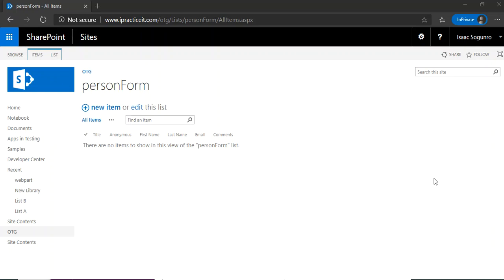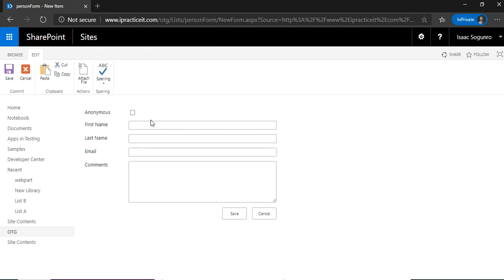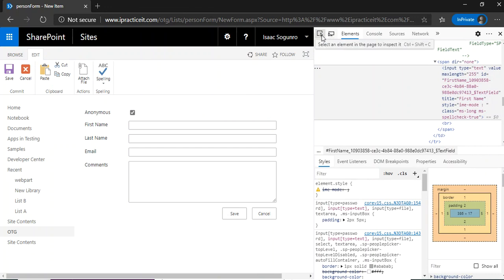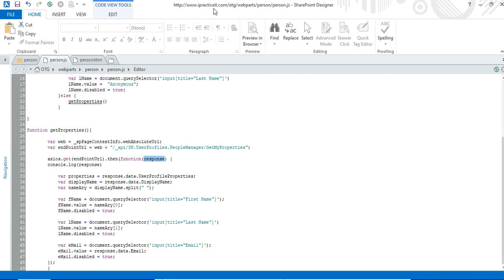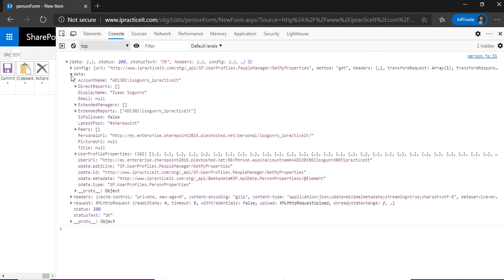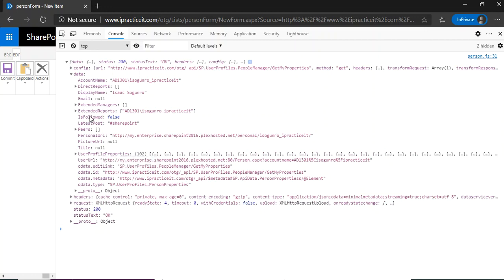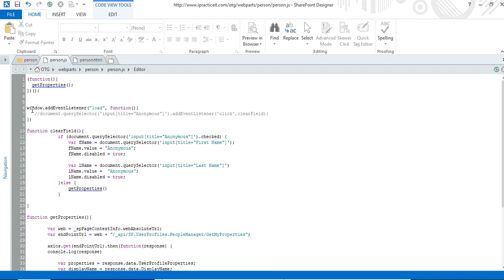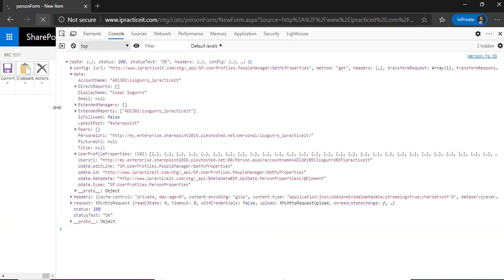Populate SharePoint List Form with user properties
In this video, I will show you how to populate a SharePoint list form with User Profile Information